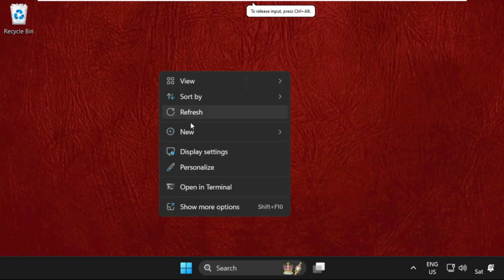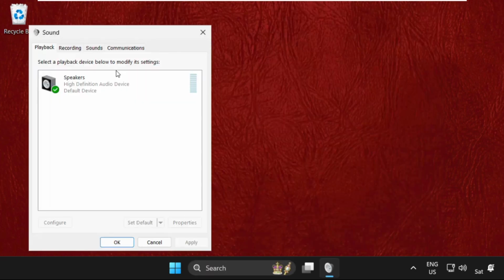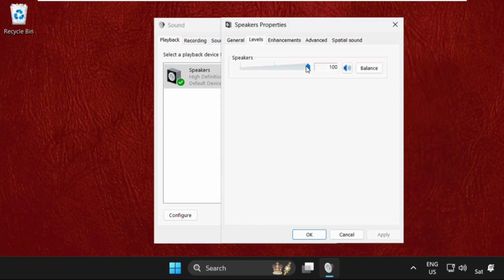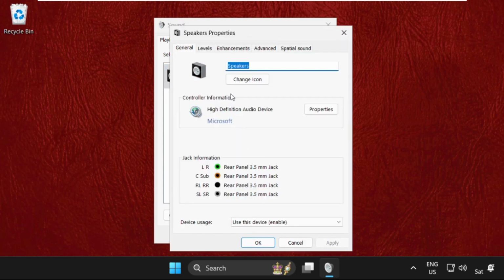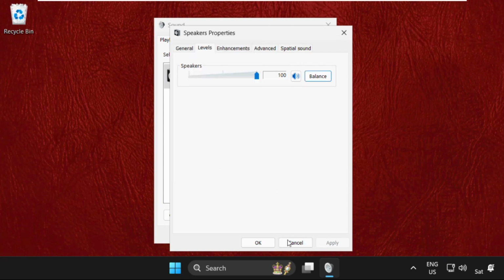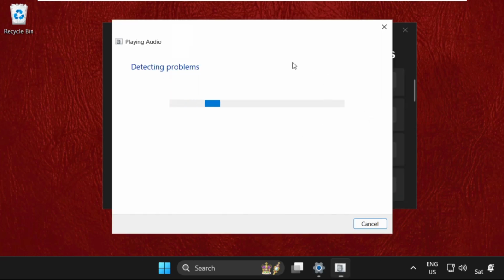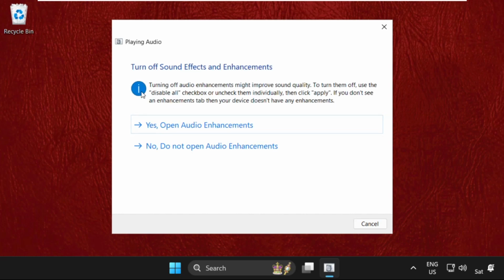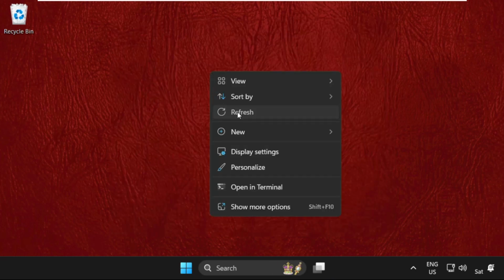How to Fix Headphones That Only Work on One Side Windows 11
This video will show you How to Fix Headphones That Only Work on One Side Windows 11 Headphones are ideal for listening to music, podcasts, or playing video games. They let you to enjoy your audio without being distracted by noise while also ensuring that you do not bother anyone around you. Unfortunately, if one speaker breaks, you can quickly lose that immersive listening experience. lets learn How to Fix Headphones That Only Work on One Side Windows 11